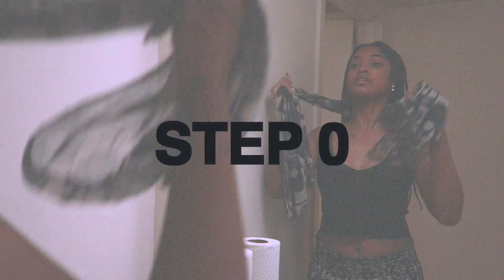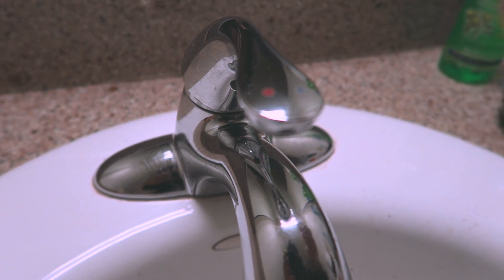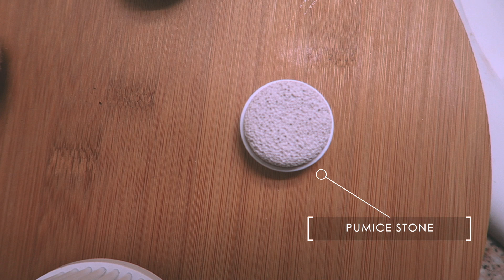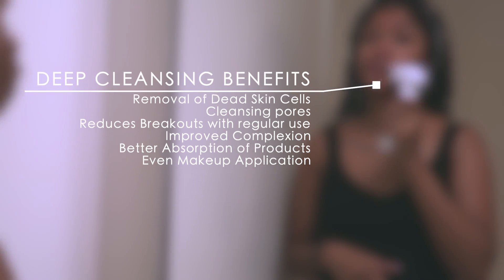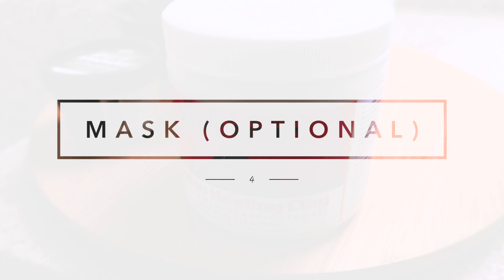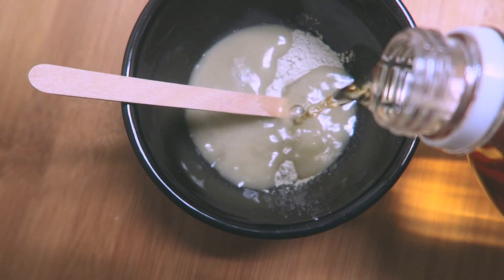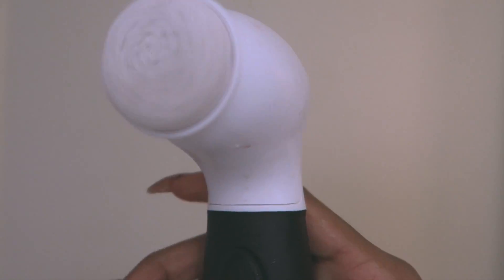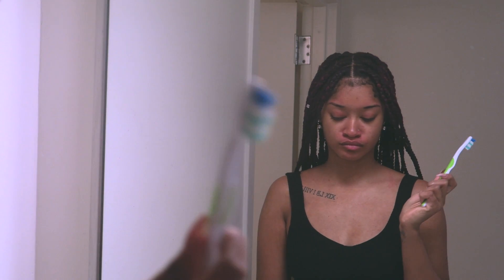Get UnReady With Me | Evening Winter Skin Routine | Bri Hall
Don't forget to grab your Vanity Planet Spin for Perfect skin for $30,

Hey guys! My first description got deleted, sorry for the inconvenience everything is back up! I've been on a skincare mission as part of my fearlessly beautiful journey! During the winter I use coconut oil to remove my makeup and a heavier moisturizer before bed, I have combination skin. I get oily in my t-zone. I find that using a heavy moisturizer at night actually calms my oil production down, and also cleansing with my spin brush to remove buildup and clean my pores! Hope you enjoy this get unReady with me video! Love you(s)!

☾ get unready with me skin care routine